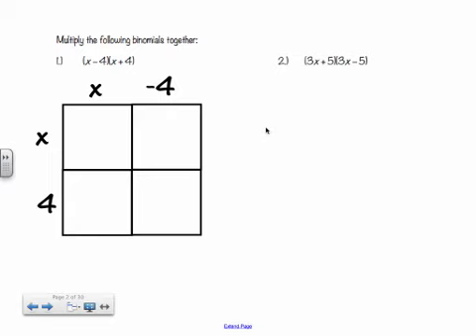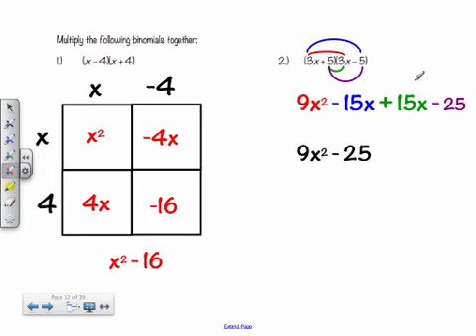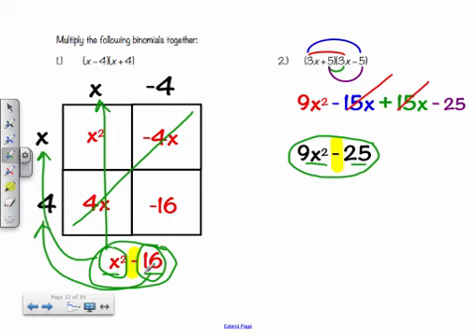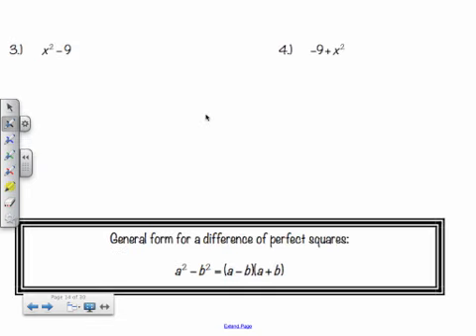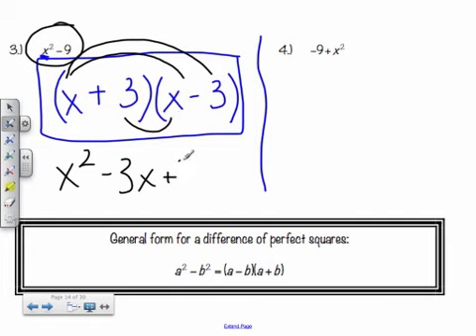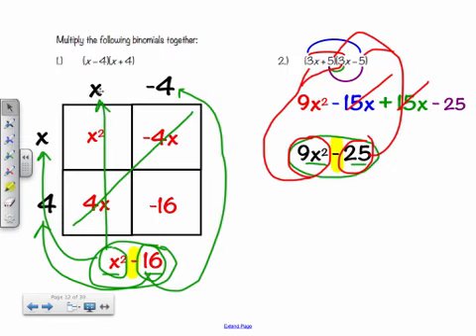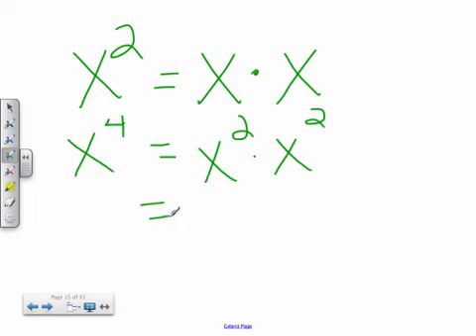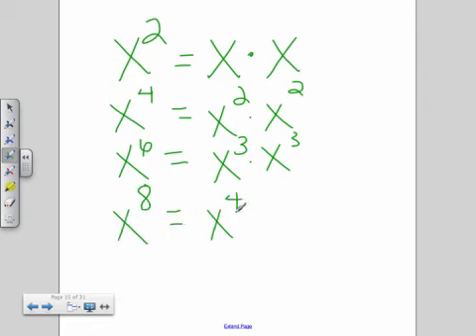Video #6.4 - Factoring Differences of Perfect Squares